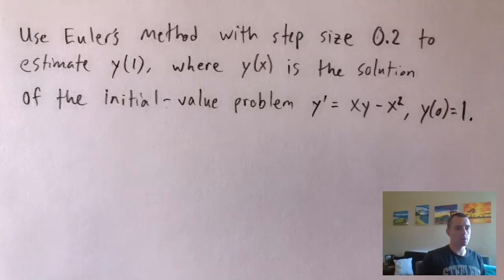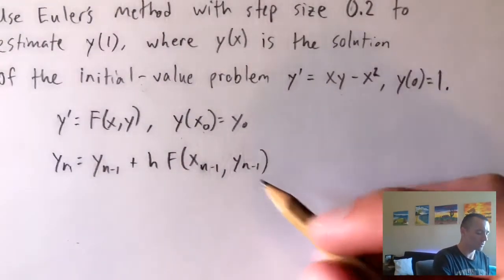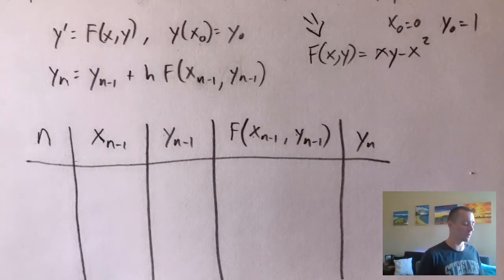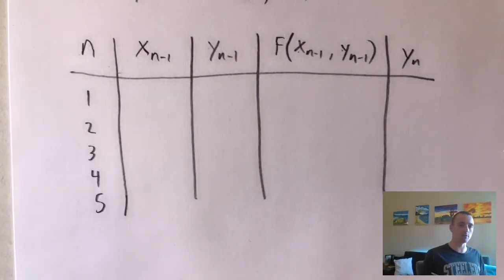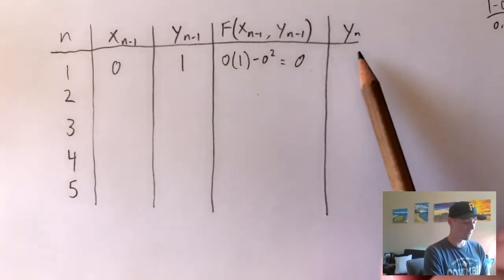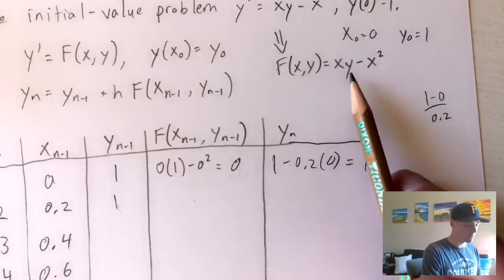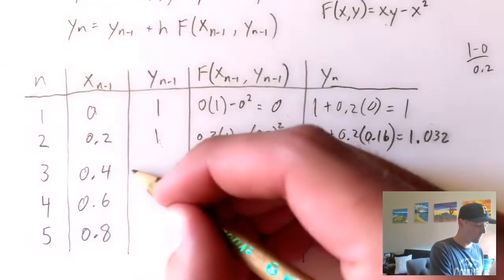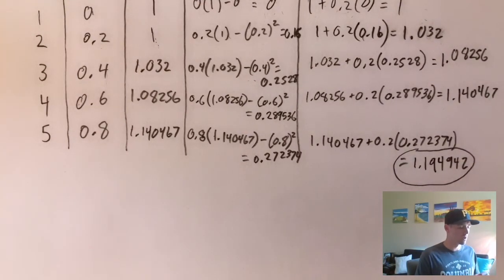HOW TO APPLY EULER'S METHOD | Euler's method differential equations calculator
In this video I show you how to set up a table that can serve as an Euler's method differential equations calculator.  I'll show you step by step how to apply Euler's method with differential equations.  This will be based on a given differential equation initial value problem.  This type of table is nice because the same method can be used to apply Euler's method to other types of problems too, like Euler's method system of differential equations or Euler's method 2nd order differential equations problems.